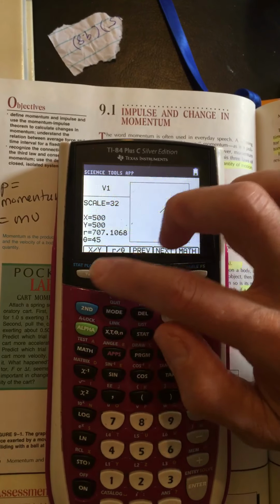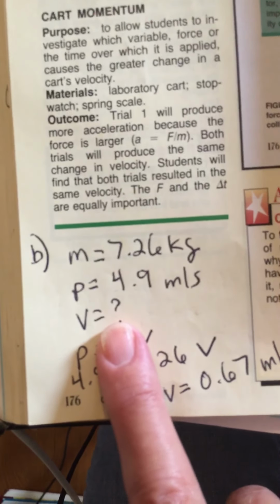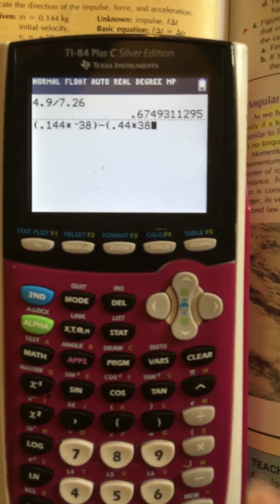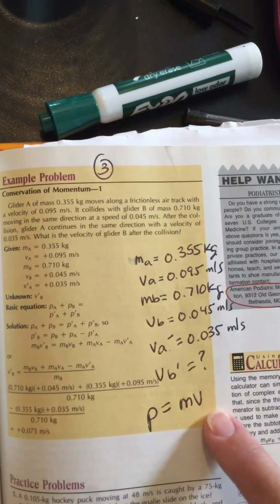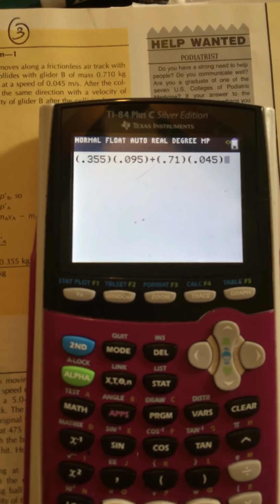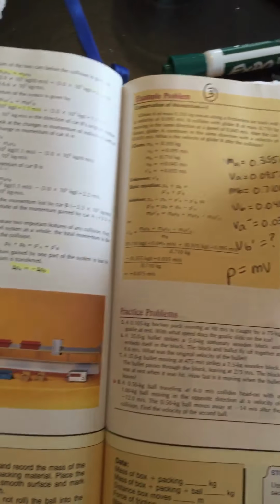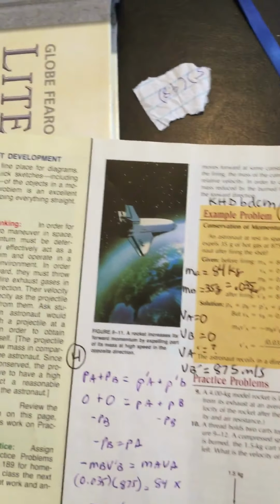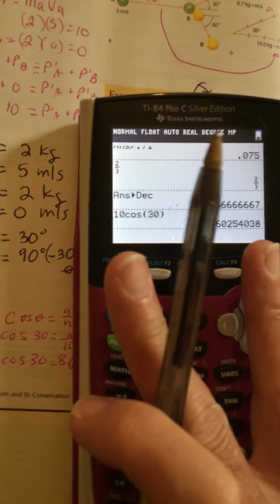Physics ch 9 Momentum & Its Conservation pt 2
Merrill Physics 1995
Homework for the week. (Take 2 weeks to do this)
Do in text ch 9 questions. n. 1-3, 5-7, 9-11, 13-14,
Check your answers in the back of the book.
Take ch 8 test.
Do pocket Lab p. 176, 181,
Do Lab p. 182. Look around your house for toy cars to substitute. Make one heavier. Improvise! Have fun!